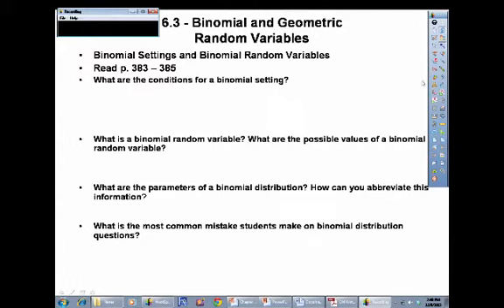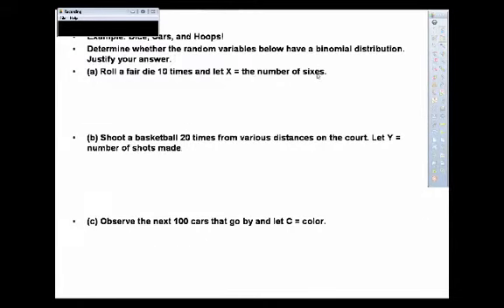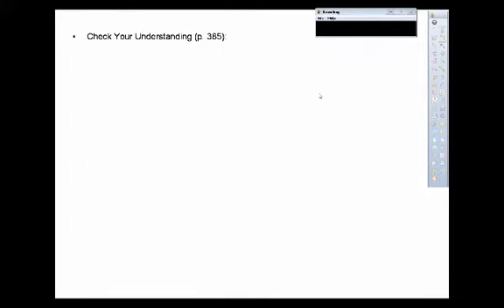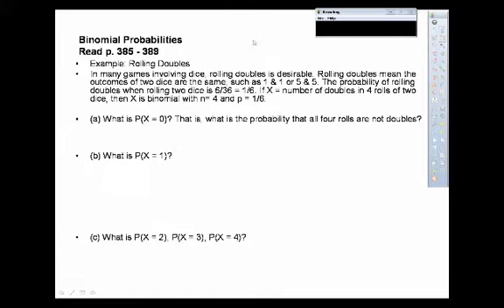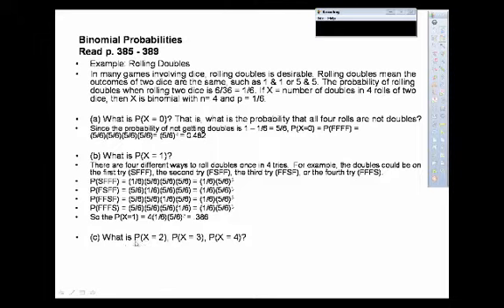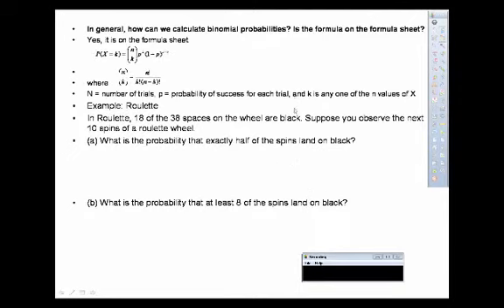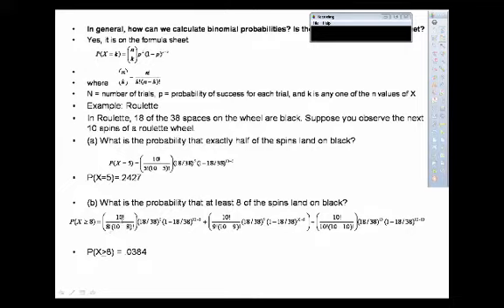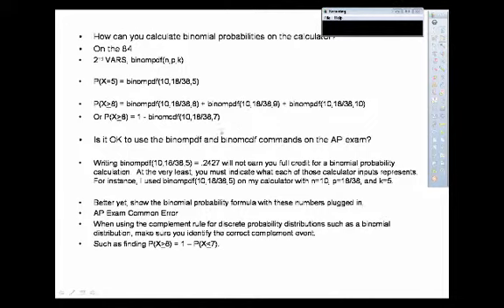Chapter 6 - Video #5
binomial random variables